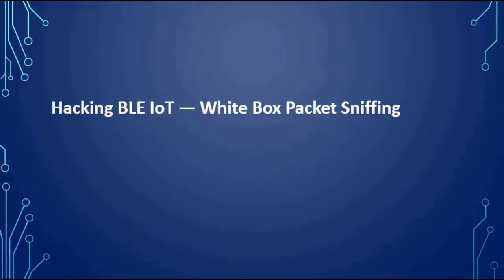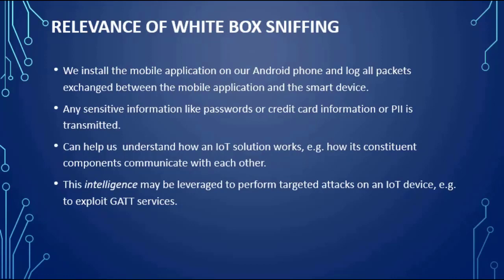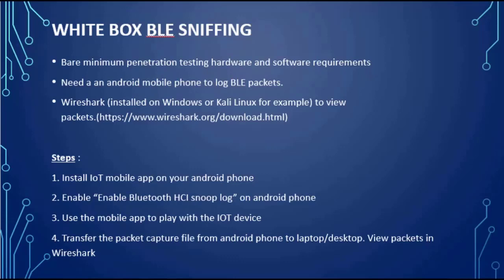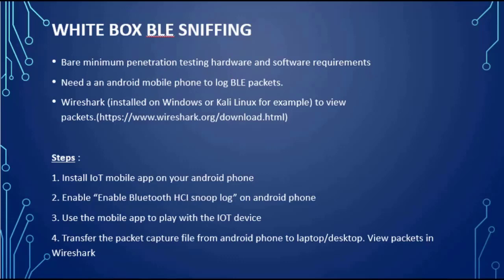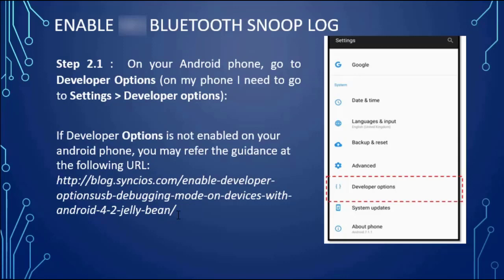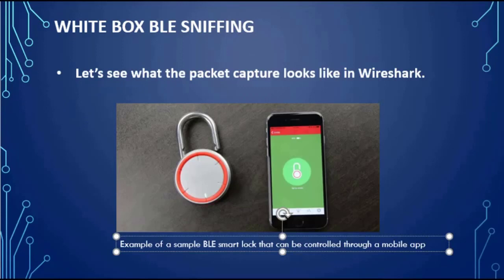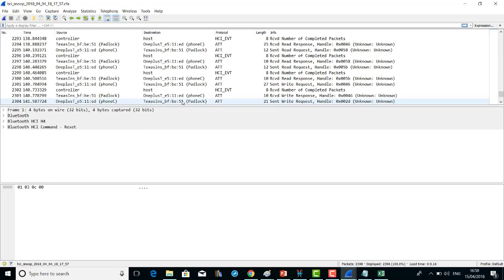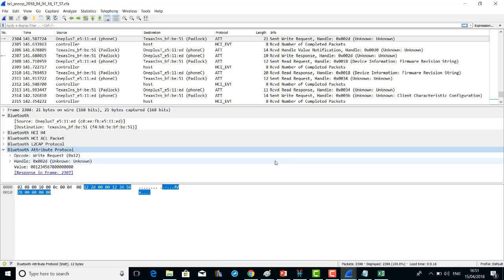Hacking IoT : Whitebox packet sniffing for fun and profit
Whitebox packet sniffing for IoT devices that use Bluetooth Low Energy (BLE) by Shashank (Shash) Pandey.

Hacking IoT book by Shashank (Shash) Pandey: